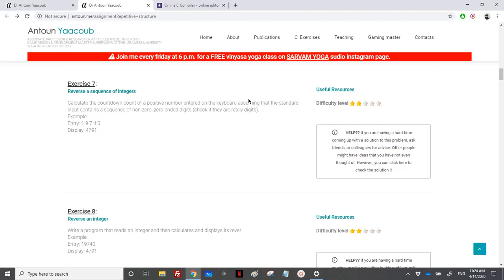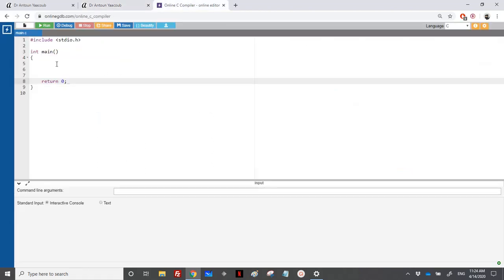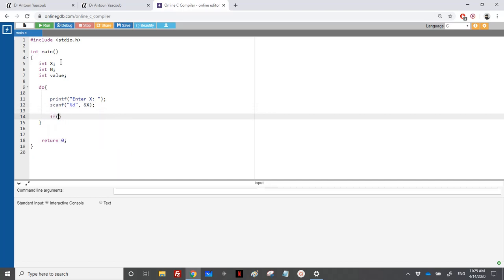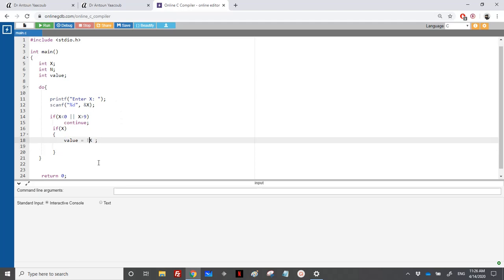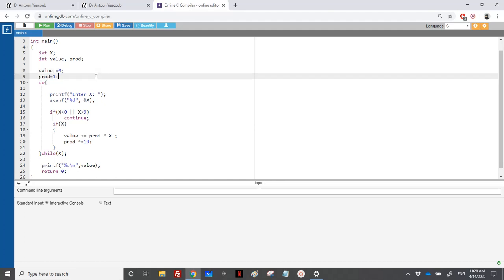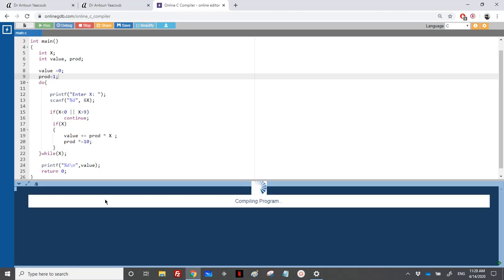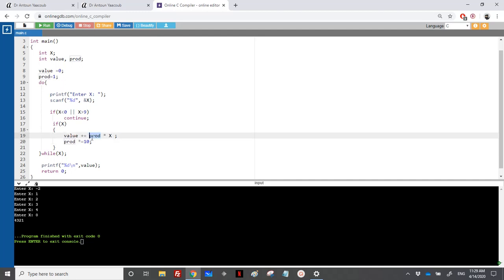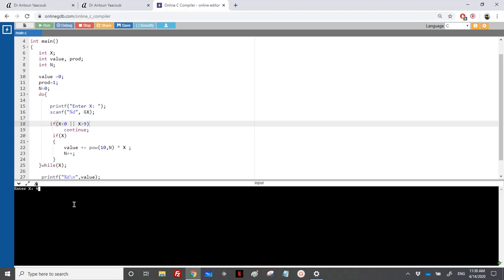Algorithmics & Programming - Exercise - Reverse a sequence of integers